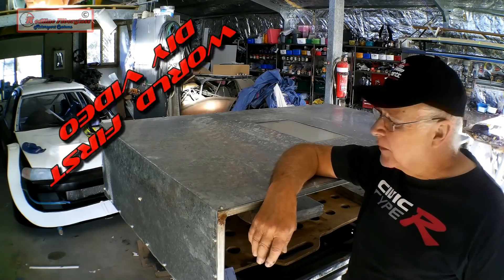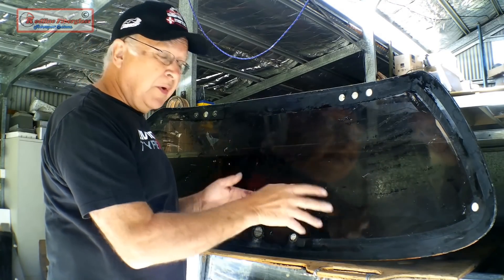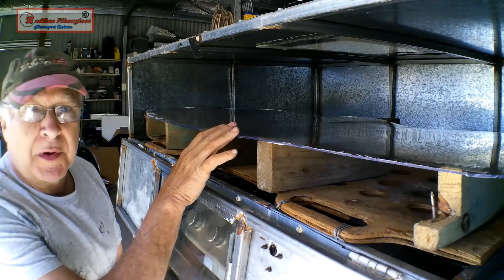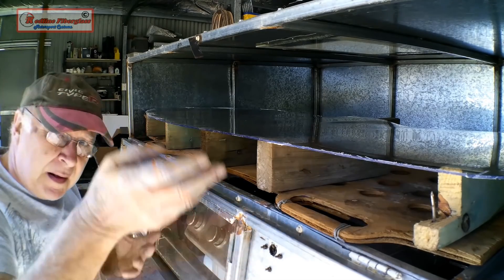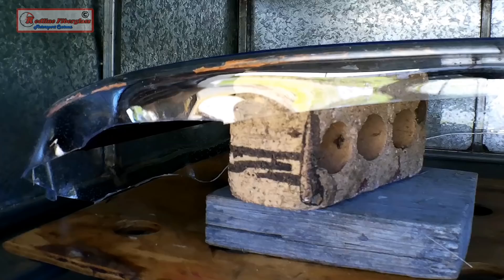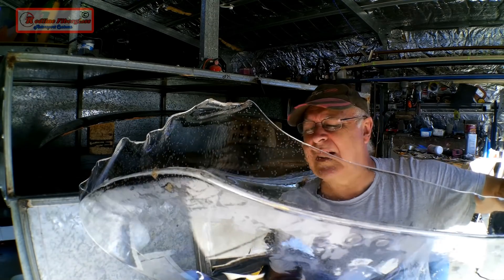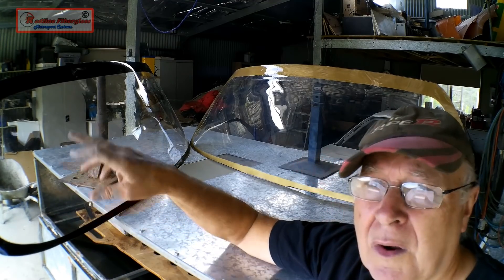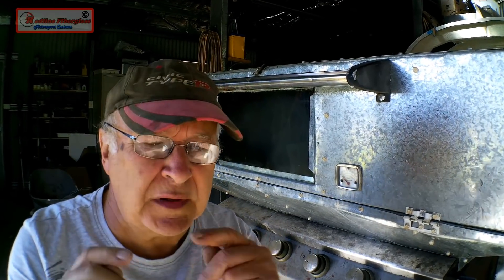How to Form Lexan Race Car Windows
The second of this World's First tutorials shows how to drape mold Lexan within the oven itself